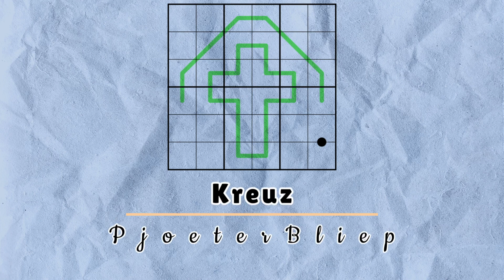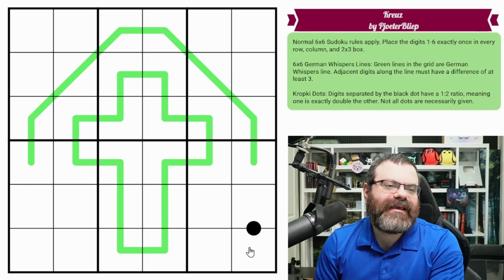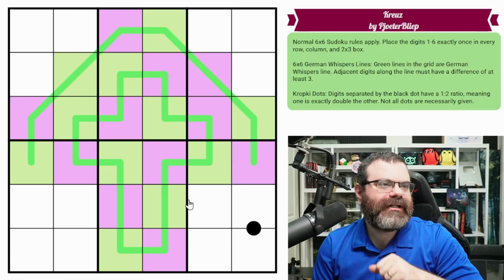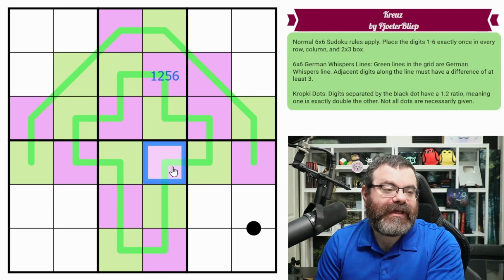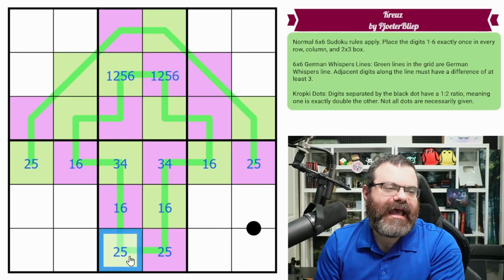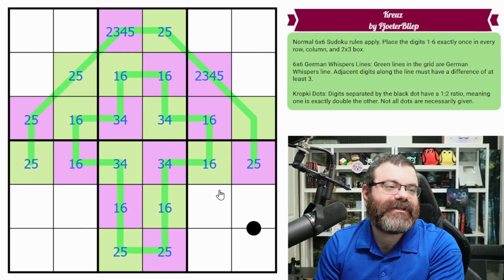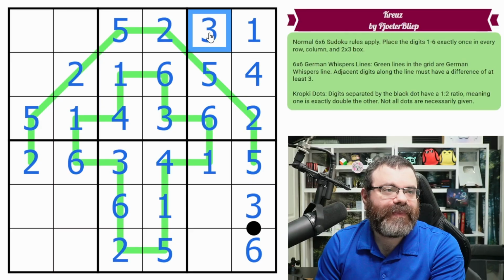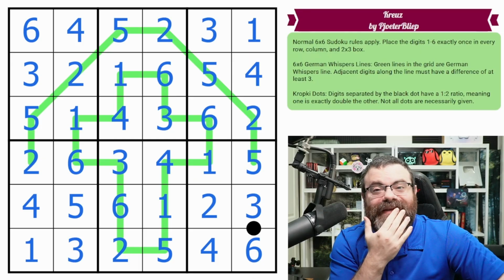Sudoku Adventure #893 - "Kreuz" by PjoeterBliep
0:00 Rules
1:48 Solve